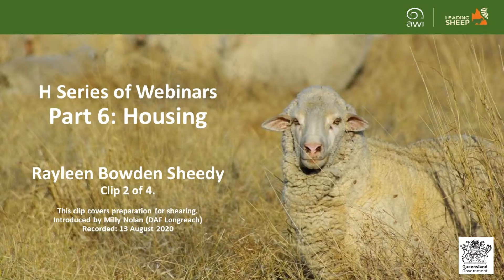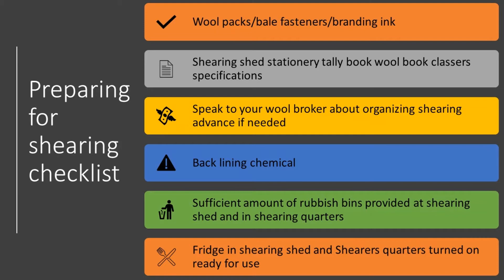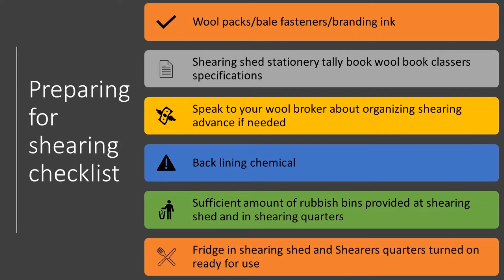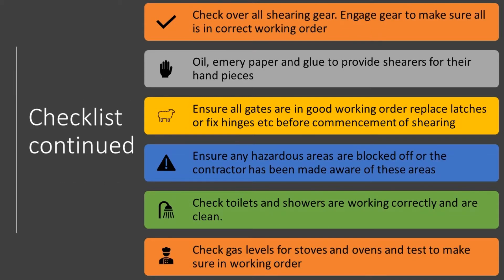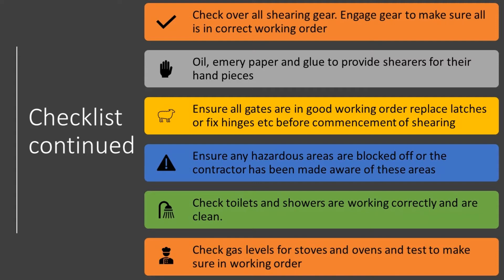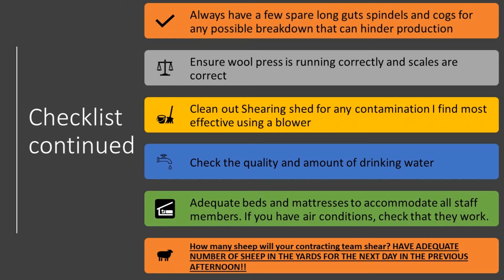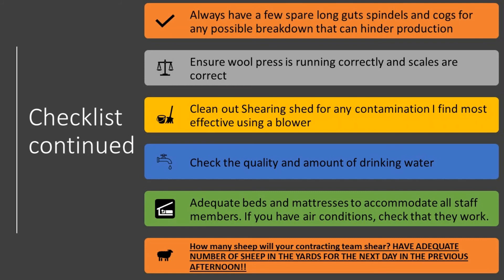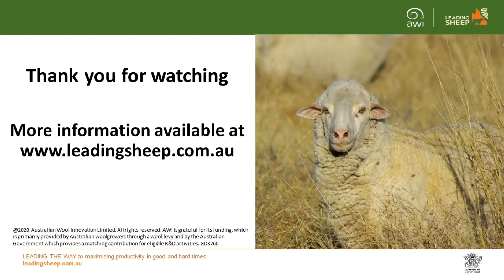Preparation for Shearing - Housing Webinar - Clip 2 of 4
This Housing webinar with Rayleen Bowden Sheedy is part 6 in the 10-part H Series of Webinars produced by Leading Sheep.